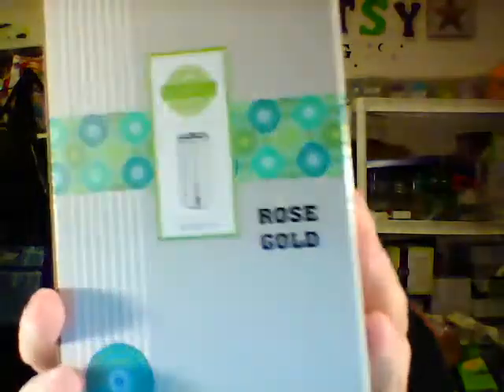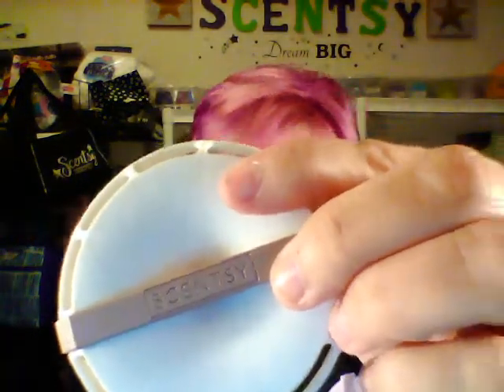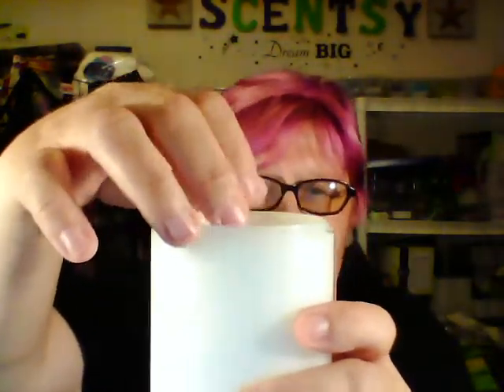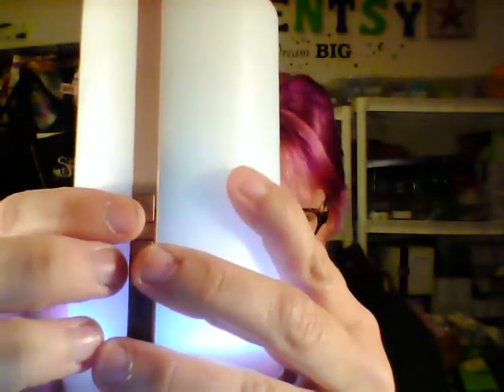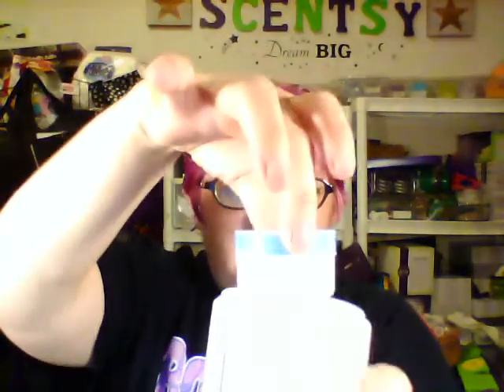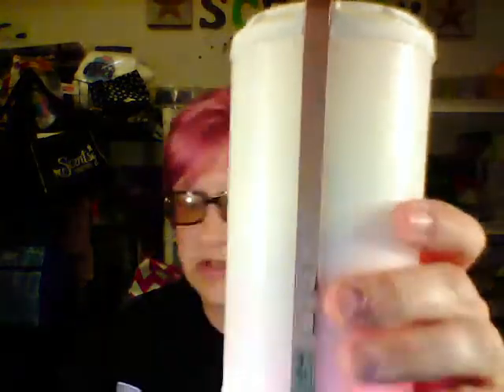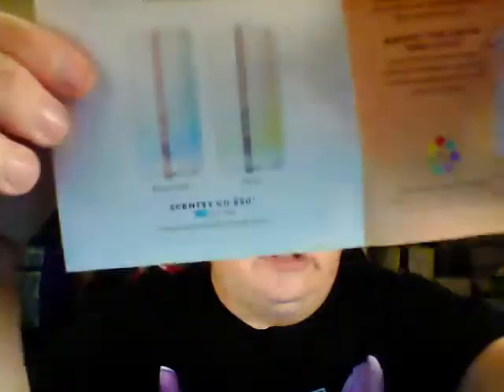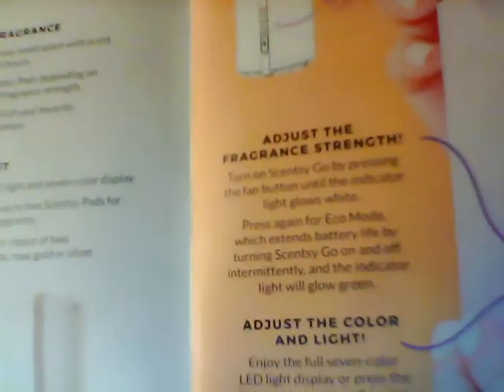Scentsy Go !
Scentsy has created a new fragrance delivery system ,it's portable,compact,and ready to go anywhere with you. check it out!